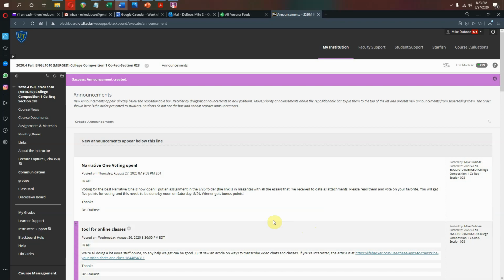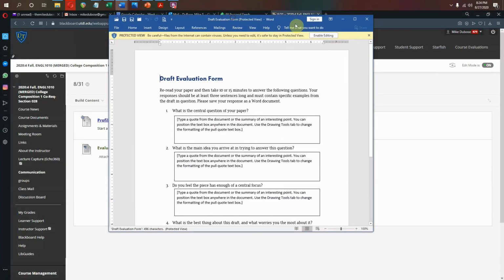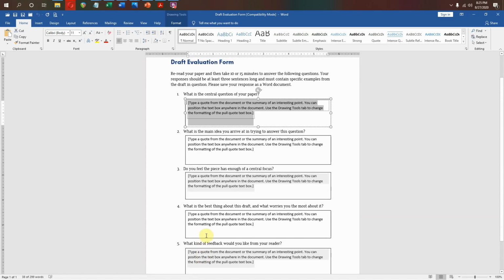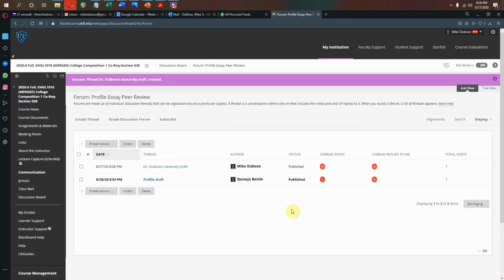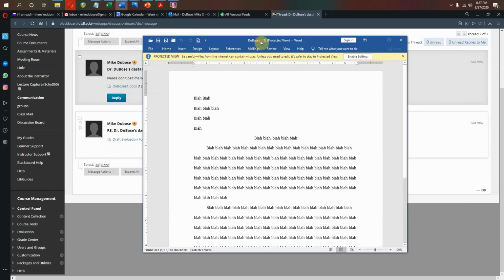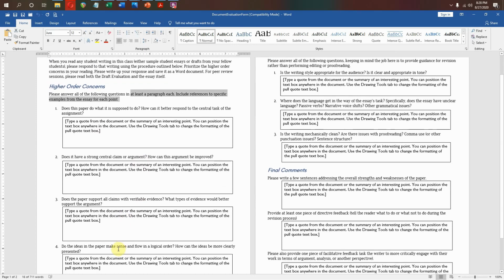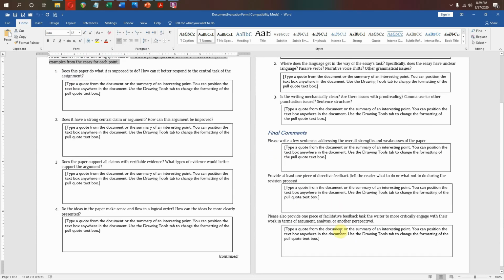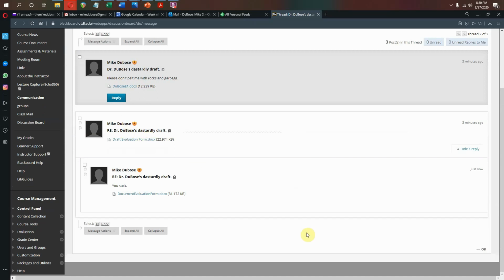1110-012-How to Peer Review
Dr. DuBose explains the peer review process for his College Composition I students.